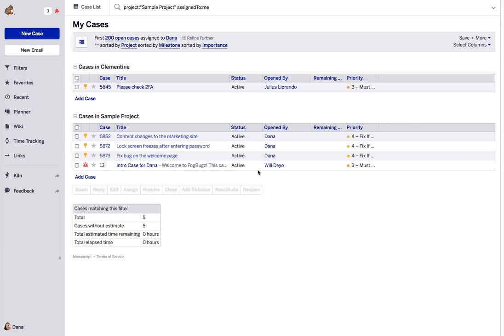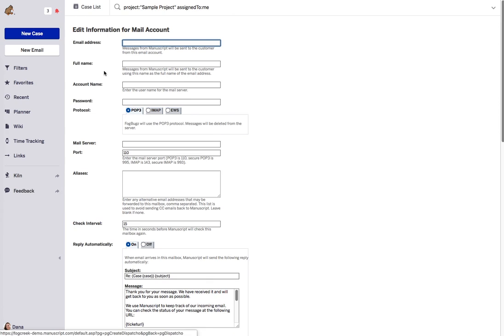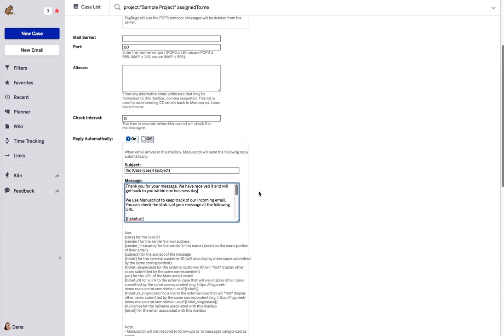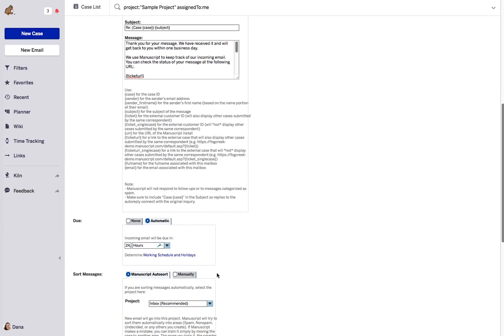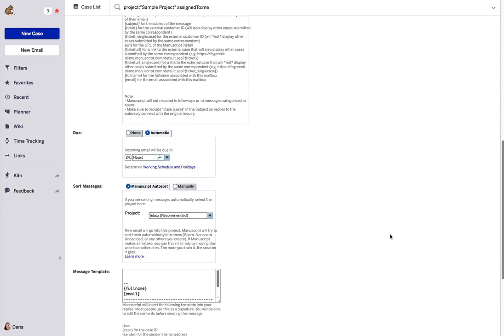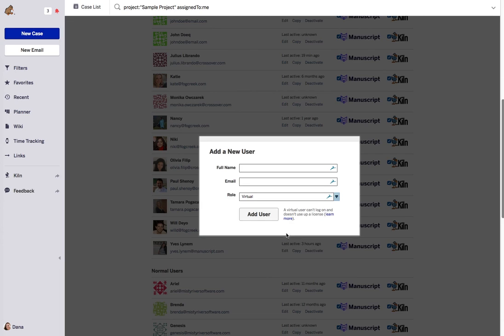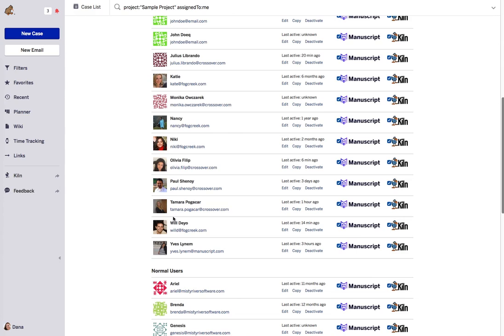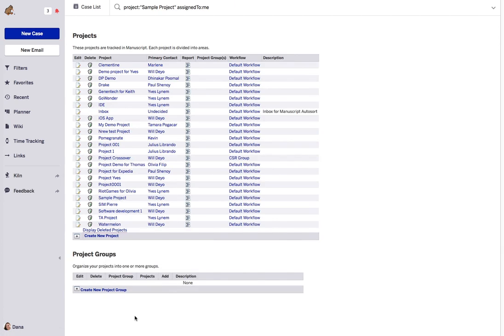FogBugz - Tutorial 3 - Help Desk setup in FogBugz